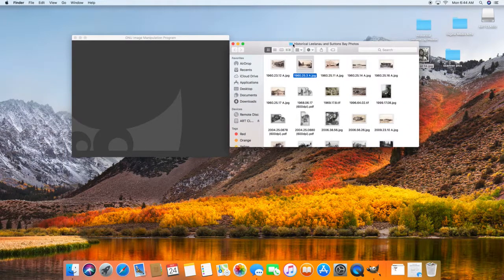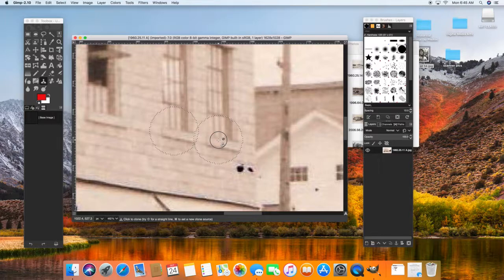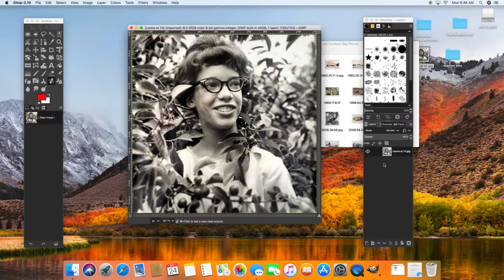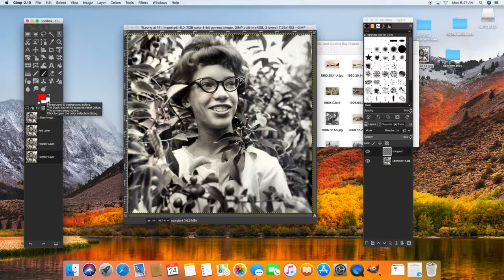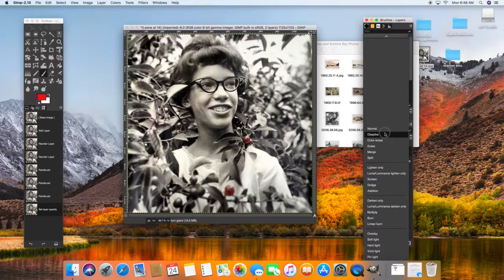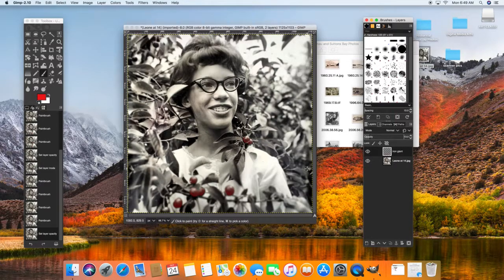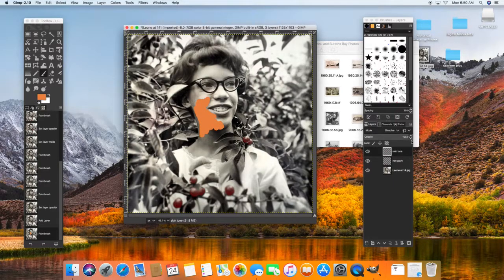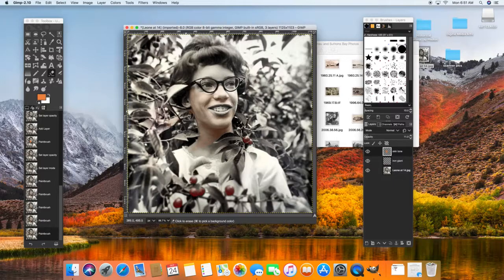How to colorize a black and white photo in Gimp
Simple way to colorize photo in gimp using transparent layers and paintbrush tool.

(Mom's farm was in Leelanau County, not Old Mission.  My brain wasn't firing well at 6am when I made this tutorial)